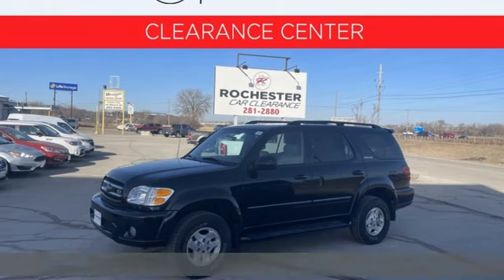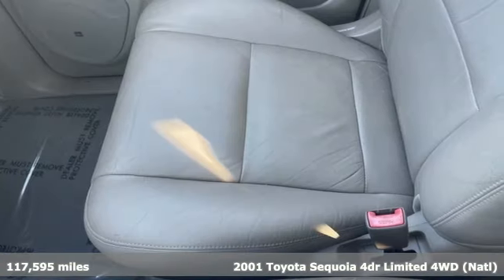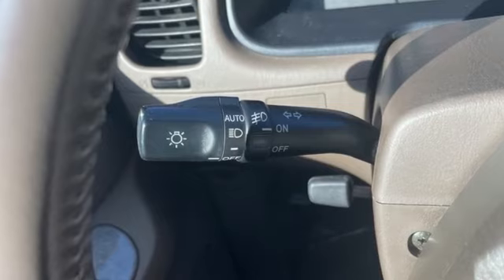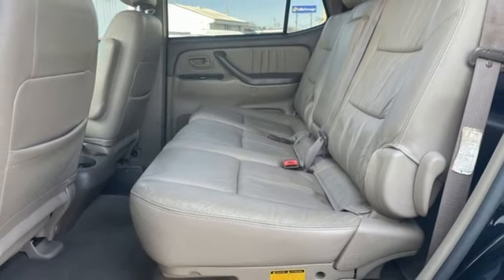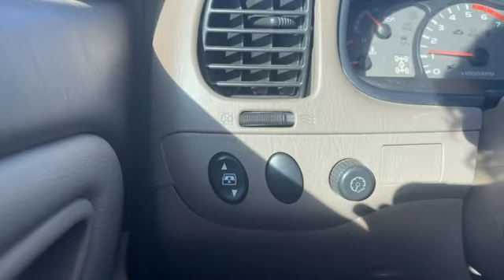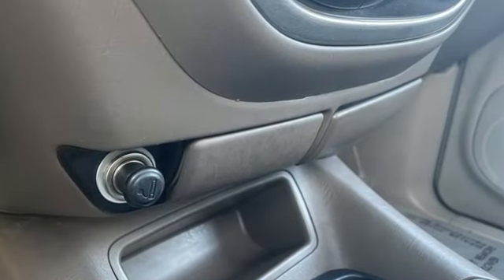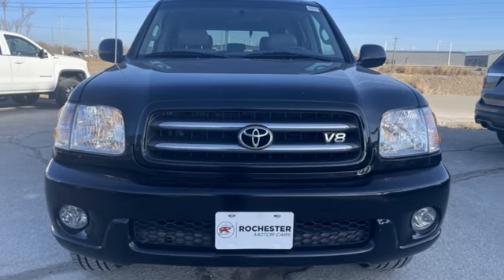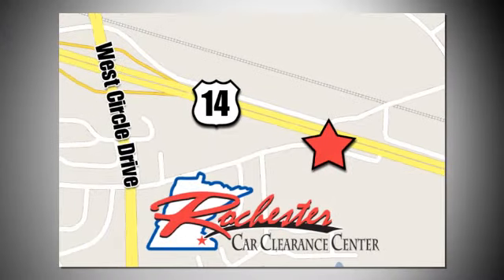2001 Toyota Sequoia Rochester Winona, MN DT2312 - SOLD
Year: 2001
Make: Toyota
Model: Sequoia
Trim: Limited
Engine: 4.7L V8 SMPI DOHC
Transmission: 4-Speed Automatic with Overdrive
Color: Black
Interior: Charcoal
Mileage: 117595
Stock #: DT2312
VIN: 5TDBT48A81S034660
Recent Arrival! 2001 Black Toyota Sequoia Limited This Toyota Sequoia has many features and is well equipped including.brbrClean CARFAX.brbrThank you for taking the time to look at this wonderful-looking 2001 Toyota Sequoia. We look forward to earning your business!

Tune-Ups
Transmission Service
Brake Service
Performance Parts
Factory Wheels

Address:
2980 HWY 14